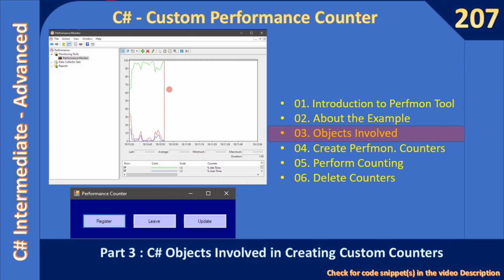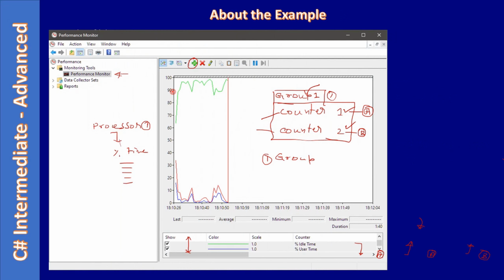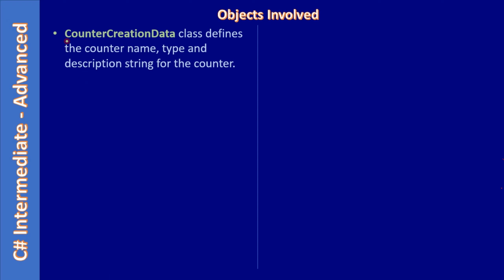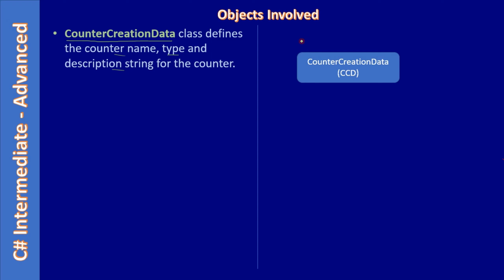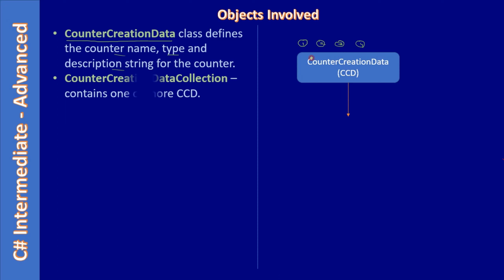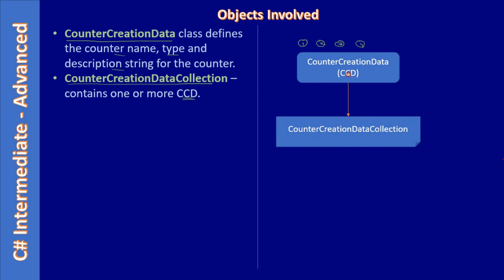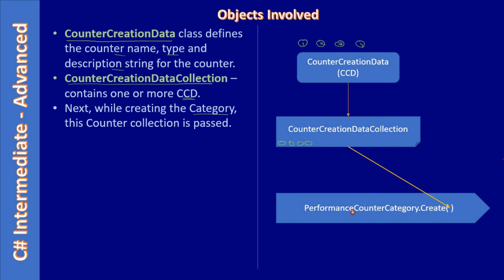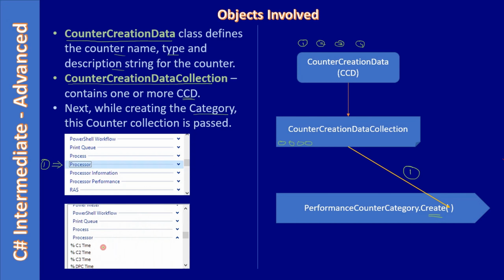C# Performance Counter | Part 3 - Objects Involved | C# Advanced #207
In this C# advanced tutorial, we will learn the objects involved in creating the custom performance counters in C#. Here, we will learn about CounterCreationData and other objects.